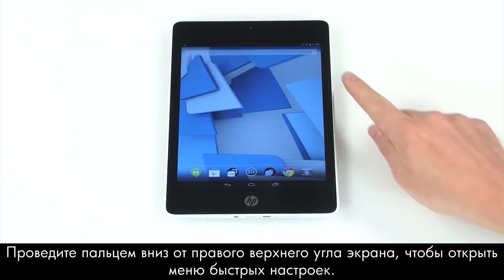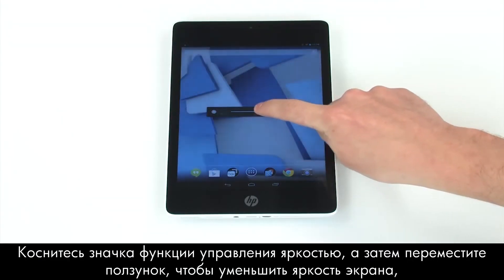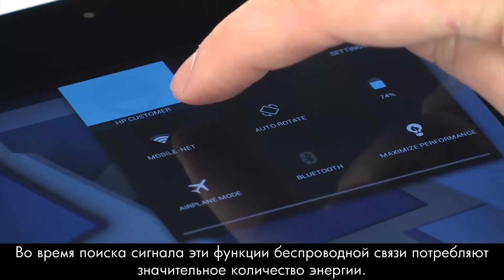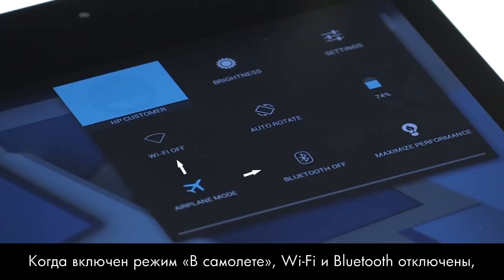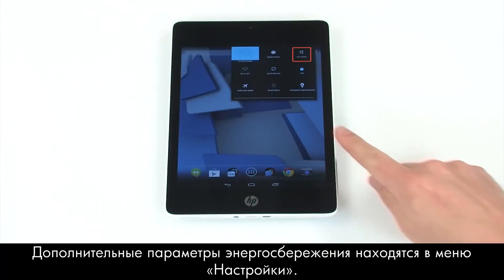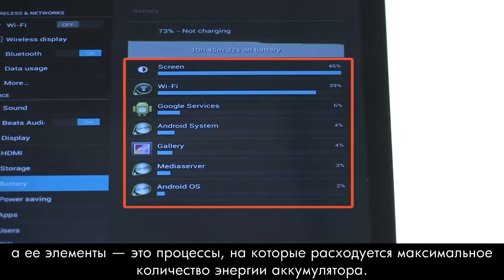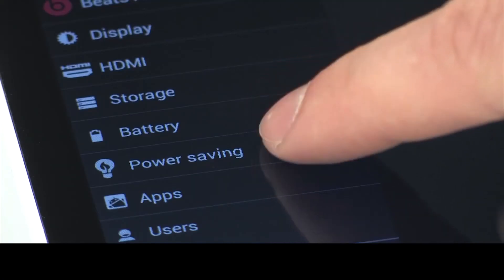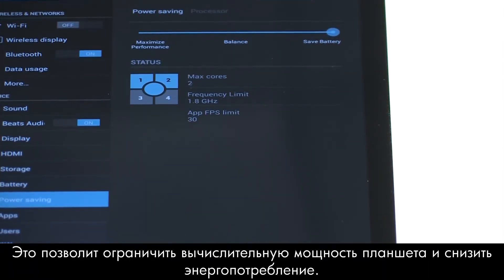Изменение параметров электропитания для продления срока службы аккумулятора (Android 4.2/Jelly Bean)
Узнайте, как продлить срок службы аккумулятора посредством изменения параметров электропитания.